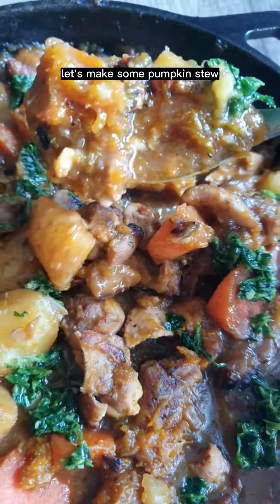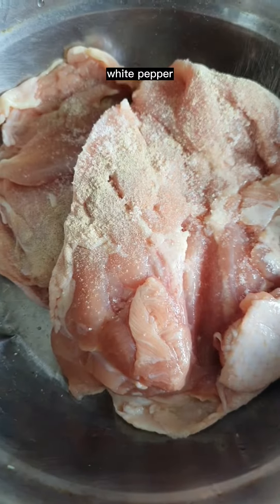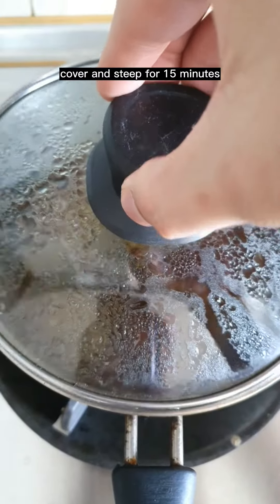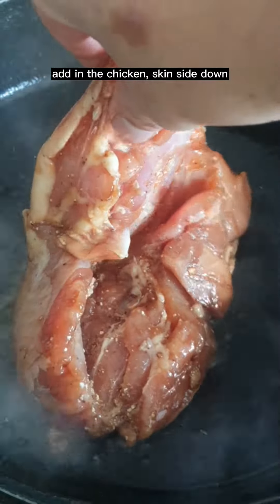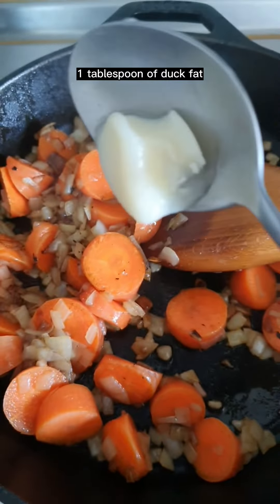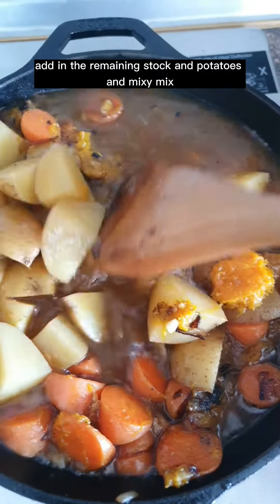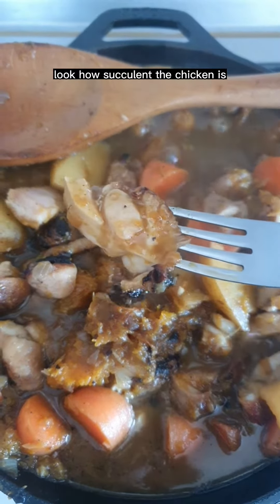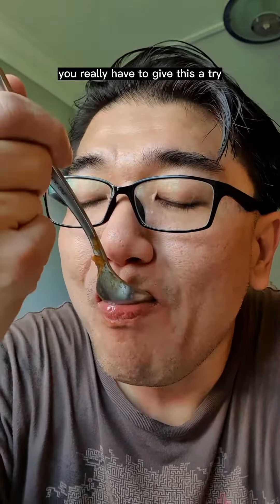This Is The Best Pumpkin Chicken Stew Recipe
This recipe is inspired by Elizabeth Novello. I was tuning in to her stories and I was wowed by this dish that she made. I didn't know that pumpkin can be made into something savory, hearty and yummilicious. Every year during this fall-winter season, I would make this dish without fail since 2018.